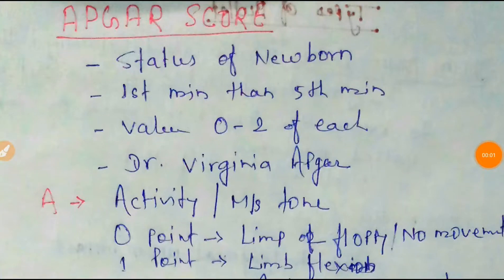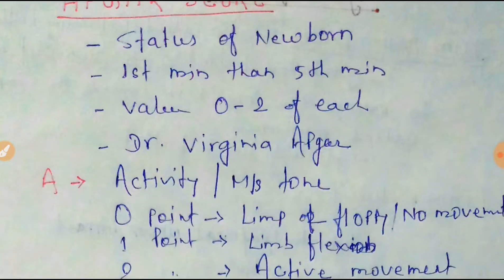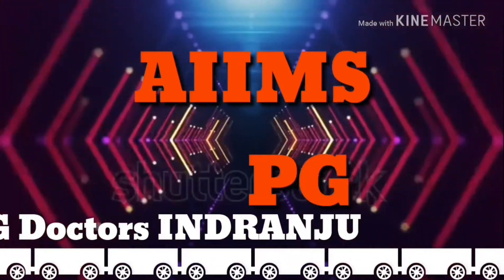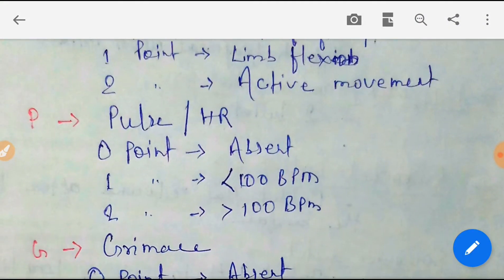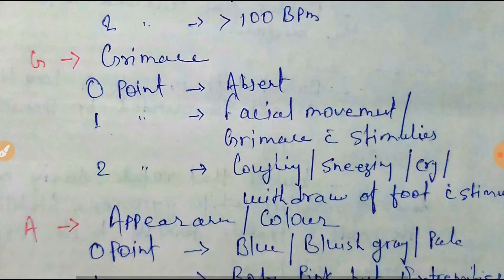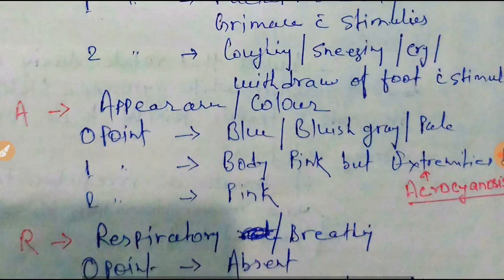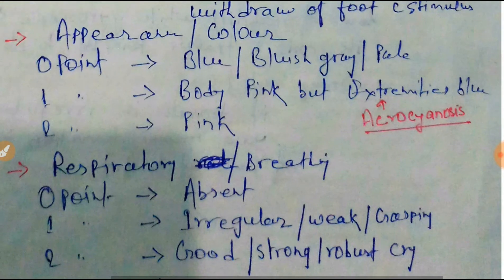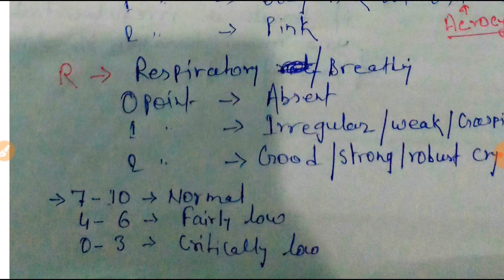APGAR Score Trick for NEET PG,AIIMS PG, FMGE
APGAR Score for NEET PG, AIIMS PG, FMGE.Most commonly asked question for pgs xam.must watch